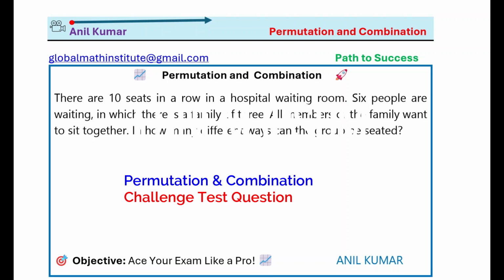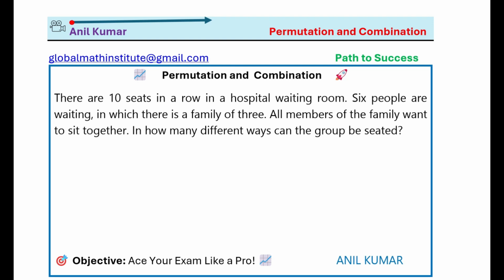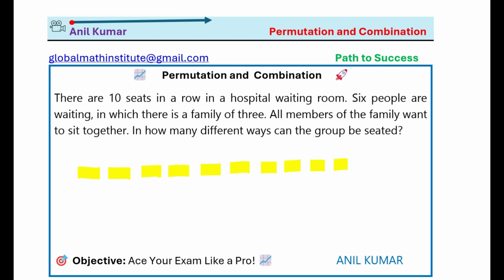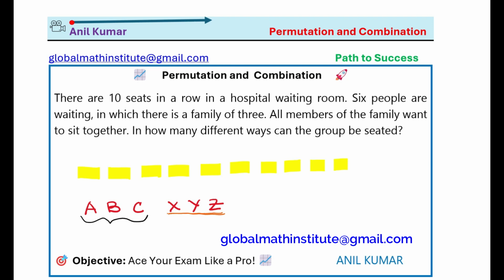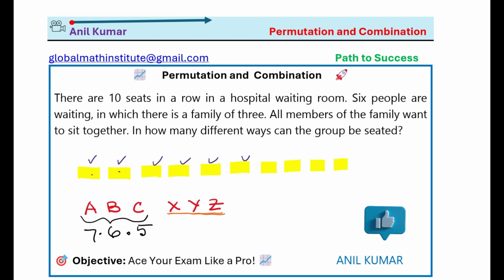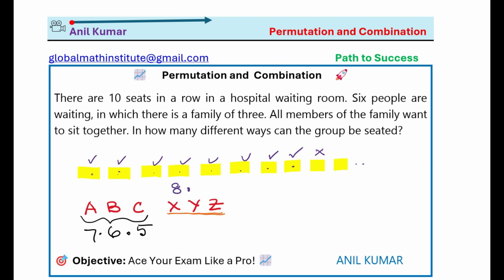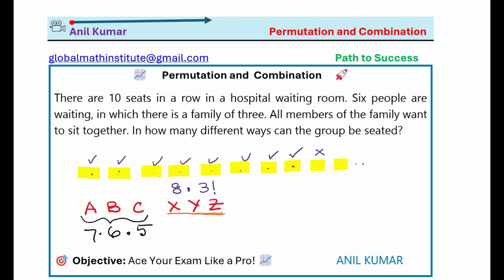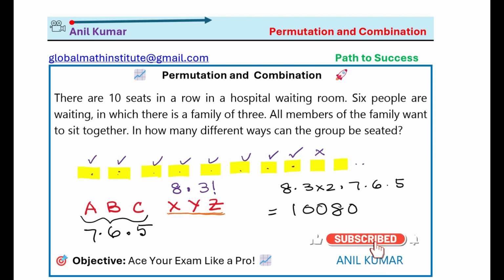Number of Ways Challenge Test 10 seats with 6 person with 3 of family to be together | Permutation